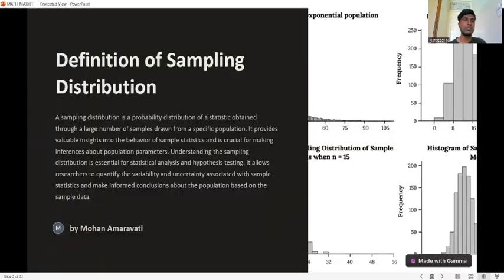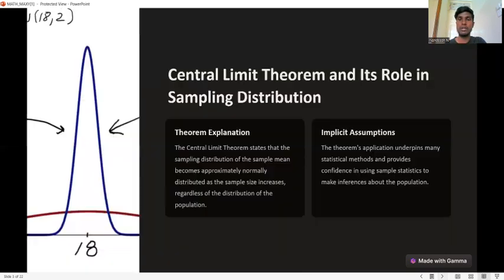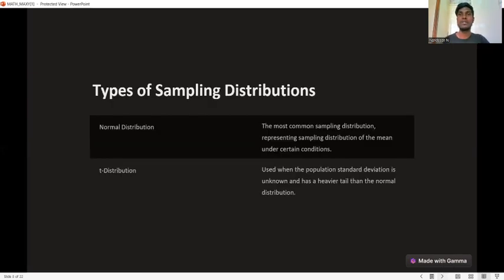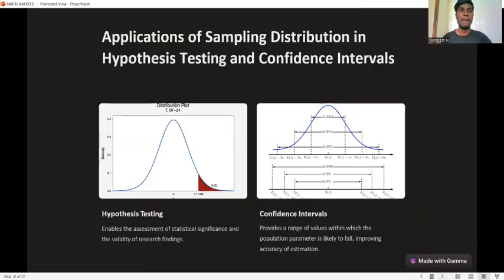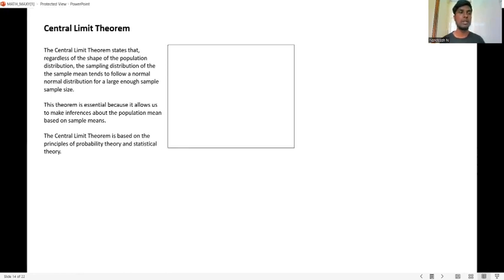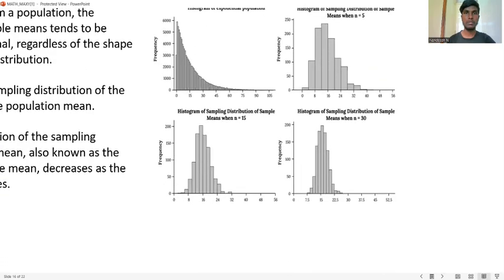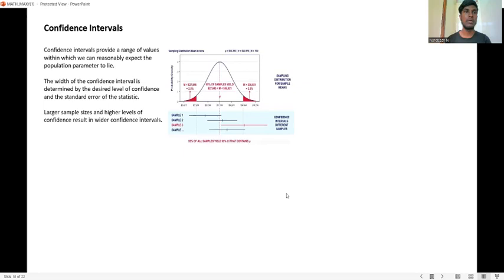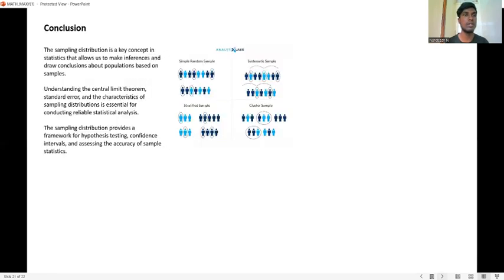SAMPLING DISTRIBUTION M3